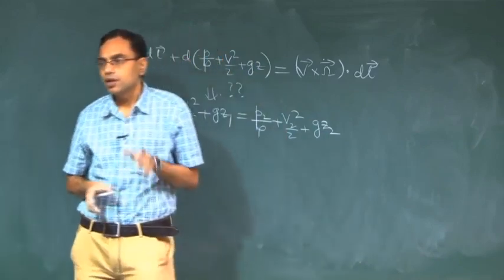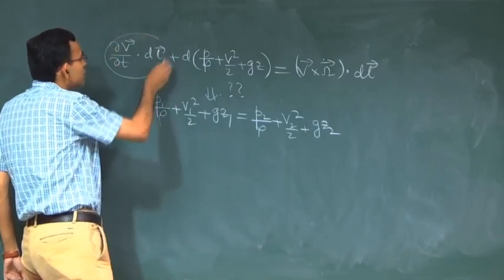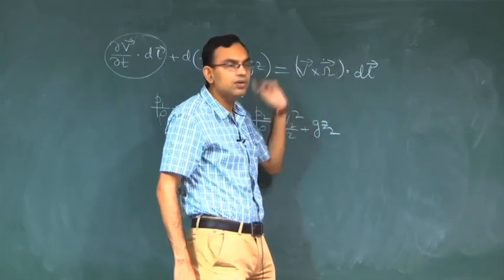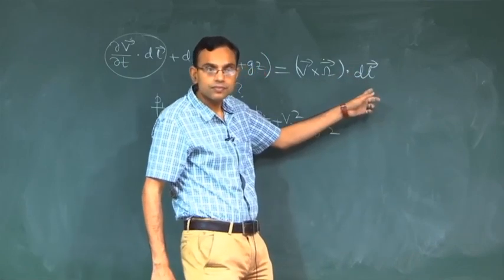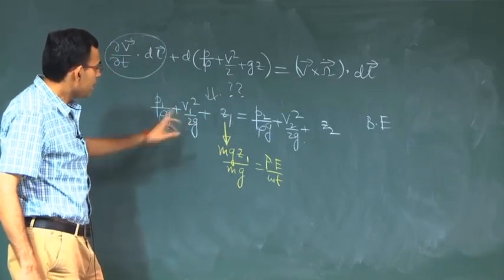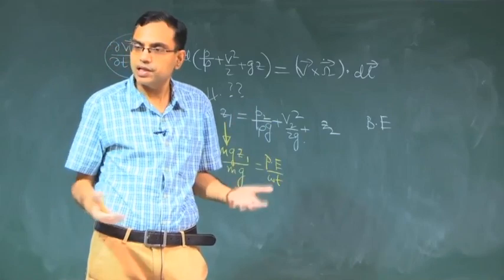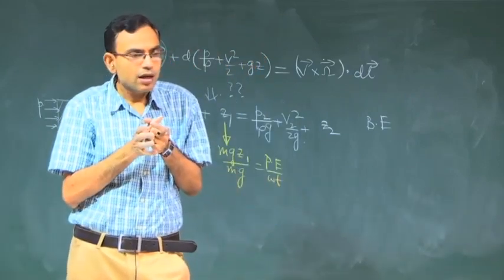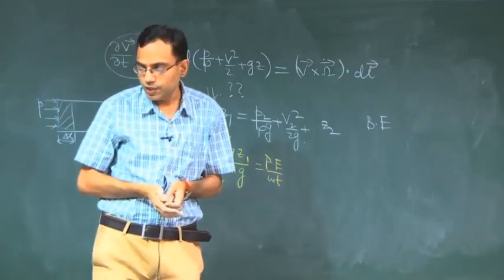Lecture 07 : Bernoulli's Equation